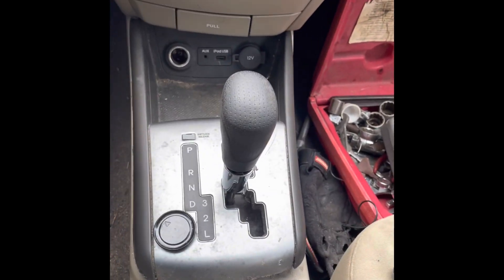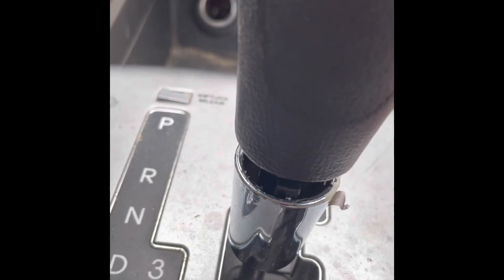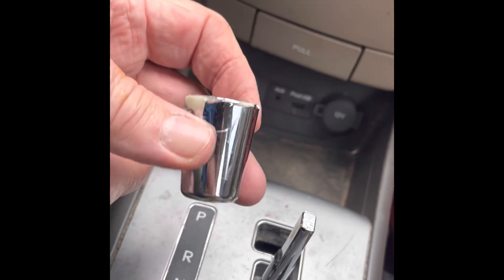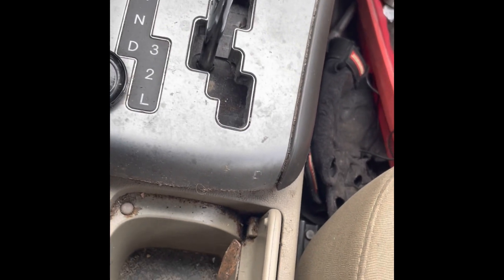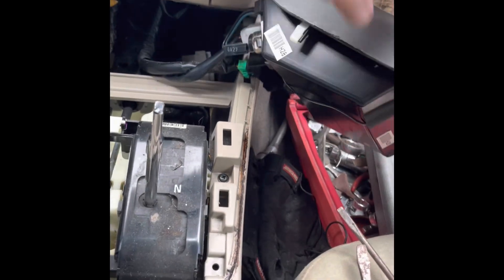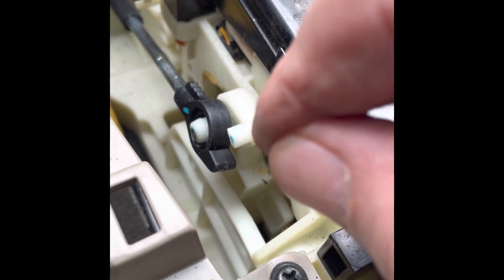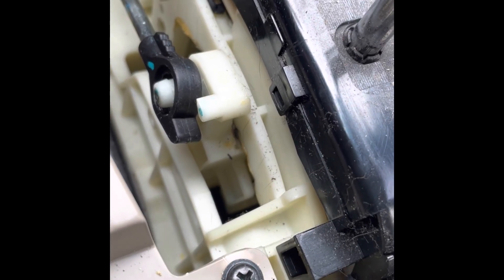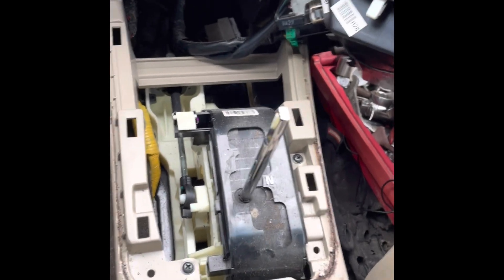Hyundai shifter frozen | Mike’s Garage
My 2010 Hyundai Elantra shifter is broken. How you can take the console apart.